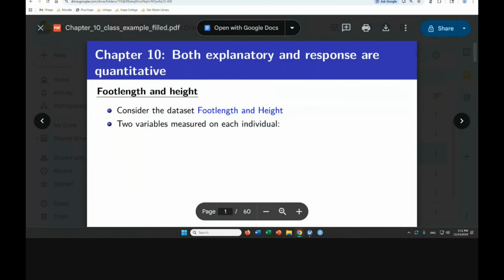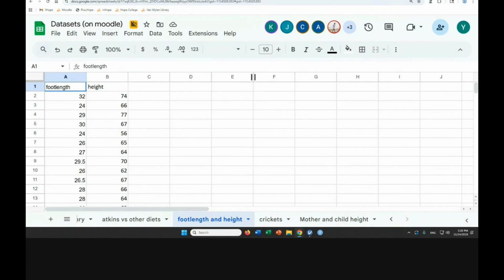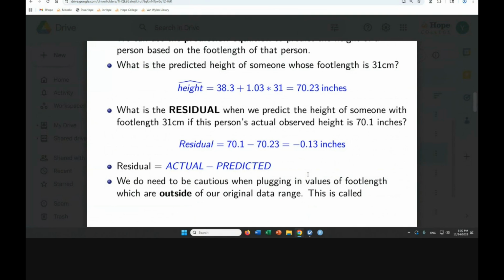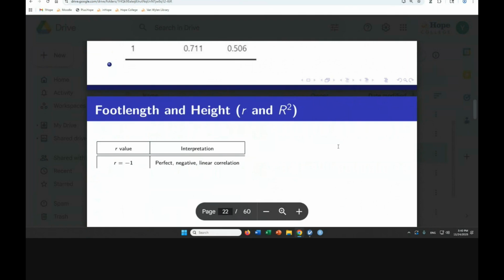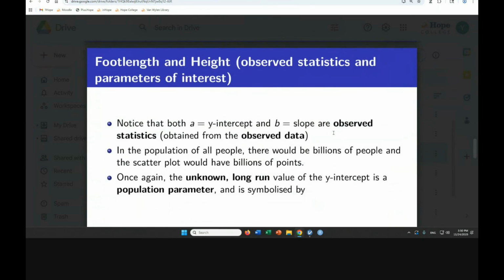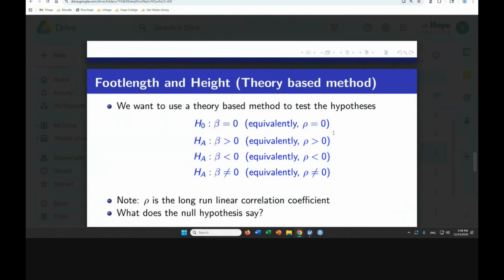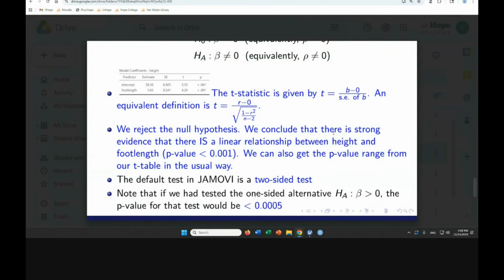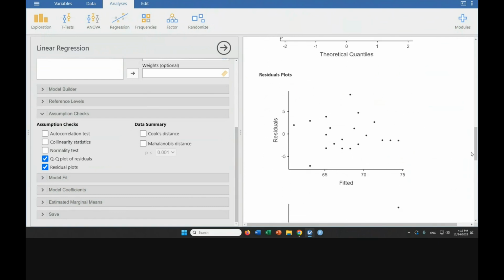Simple Linear Regression